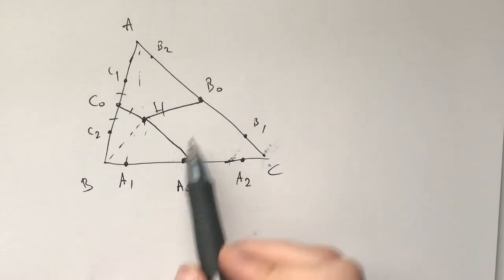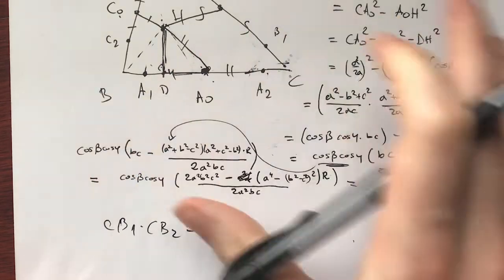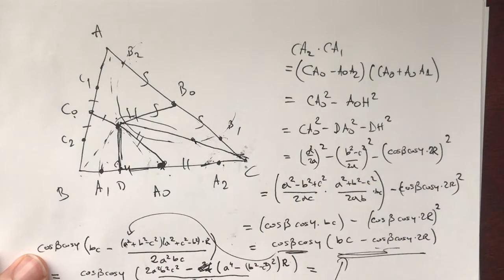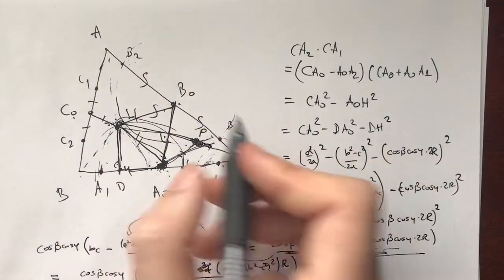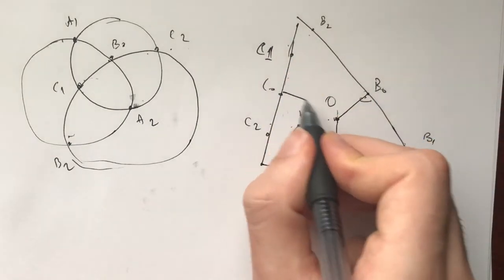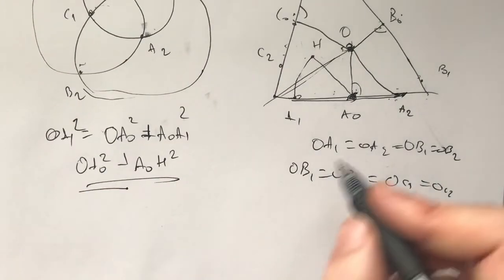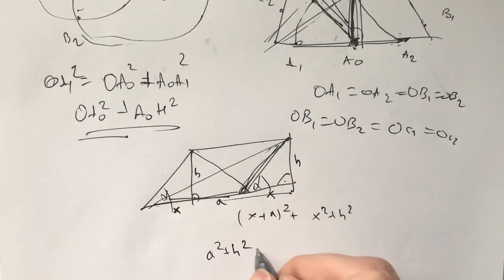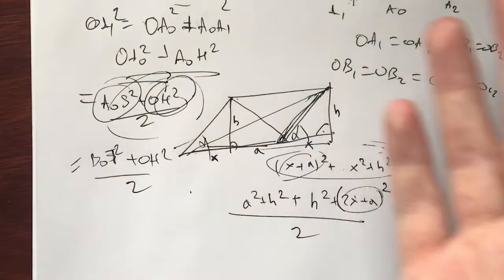IMO 2008 - P1 | A problem where you might not be done when you think you're done